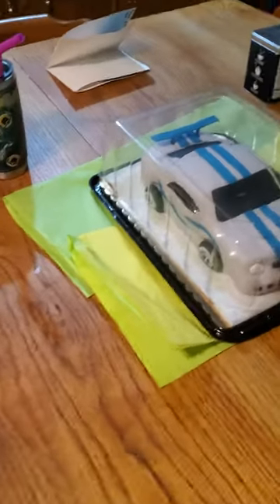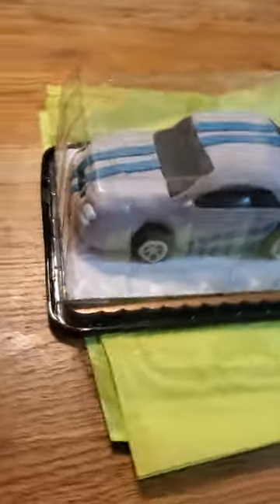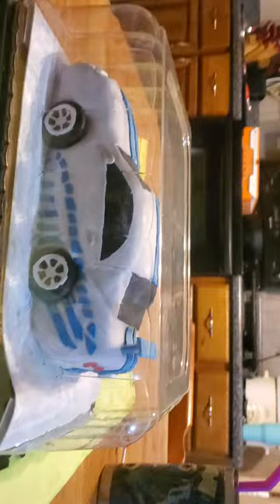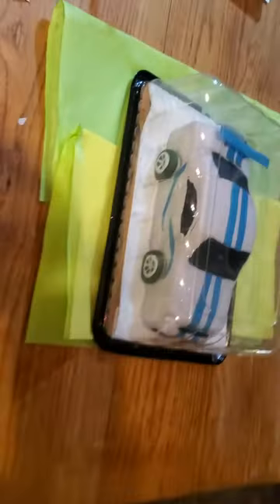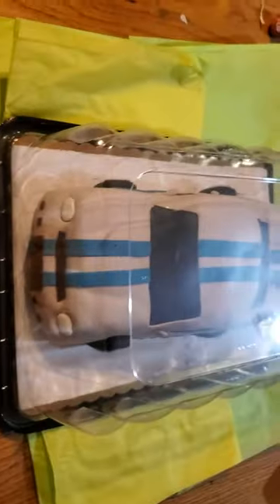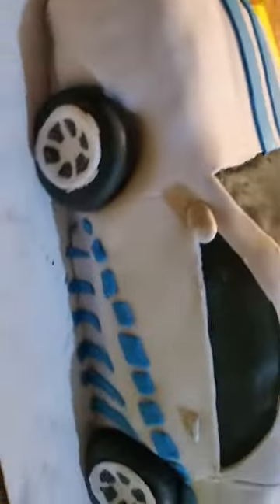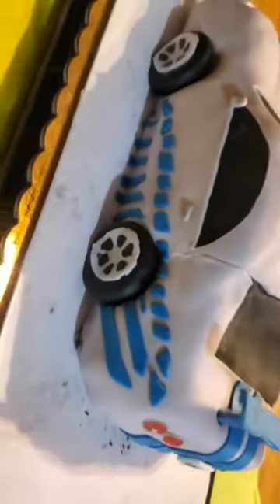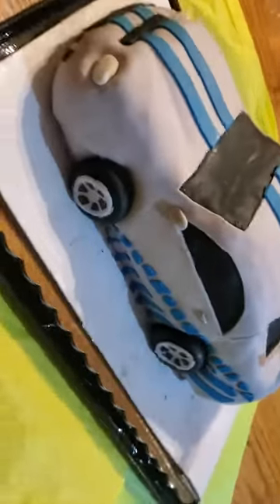my son's birthday cake made by my sis .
This was her first time with this but others was flawless this one is awesome blessed.